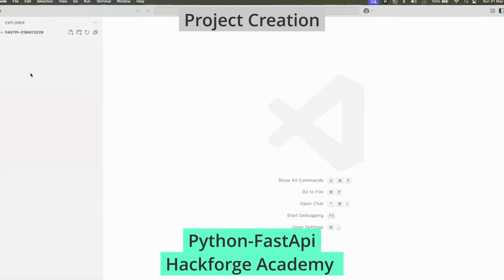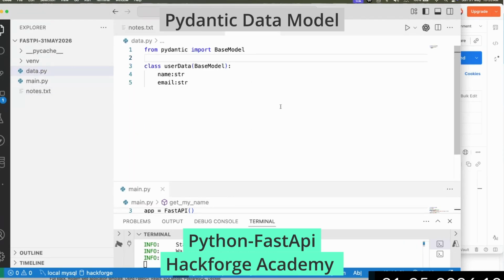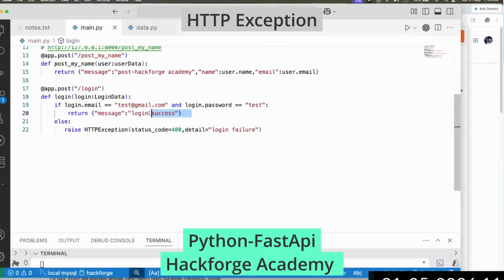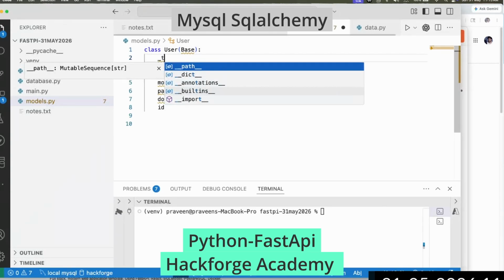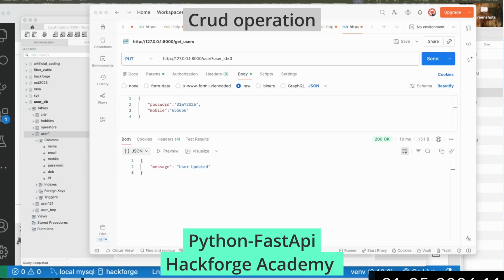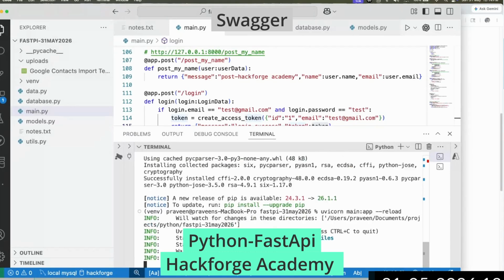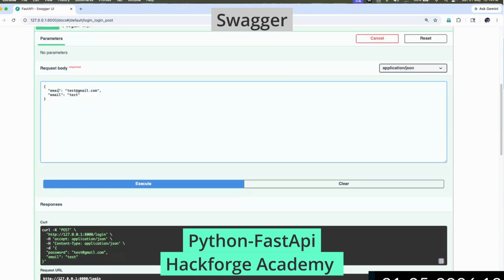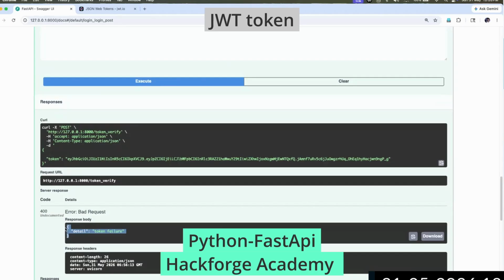Python FastApi | 3hour workshop | 31May2026 | hackforge academy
uvicorn
http method rest api development
mysql
sqlalchemy
swagger
jwt token

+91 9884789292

For daily coding whatsapp updates